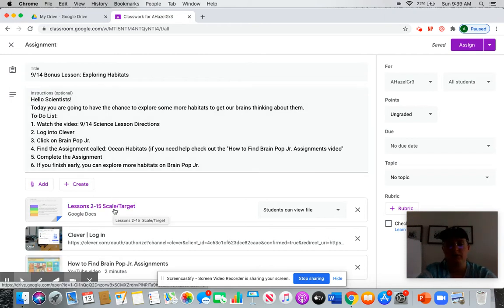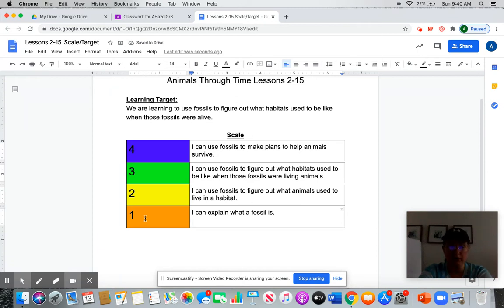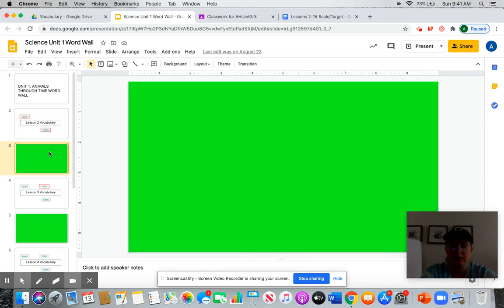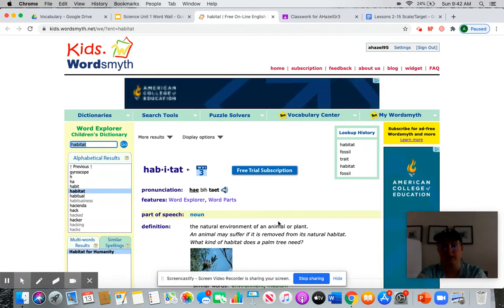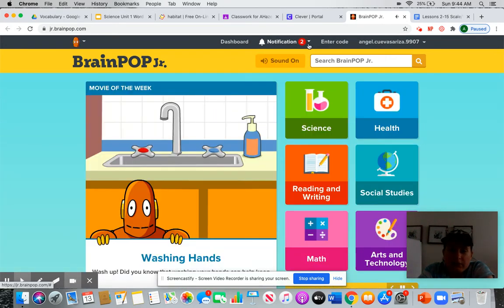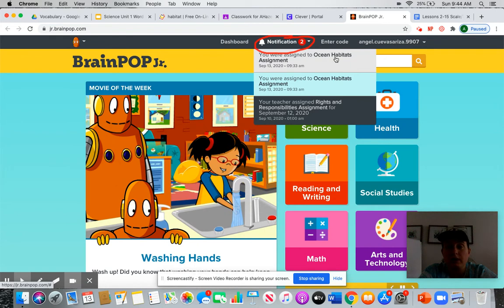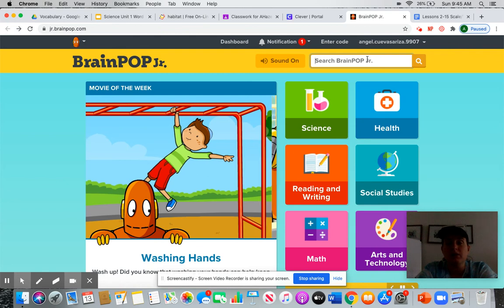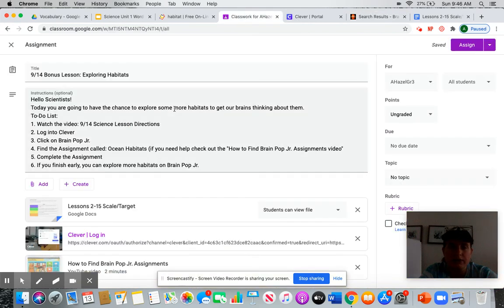9/14 Science Lesson Directions